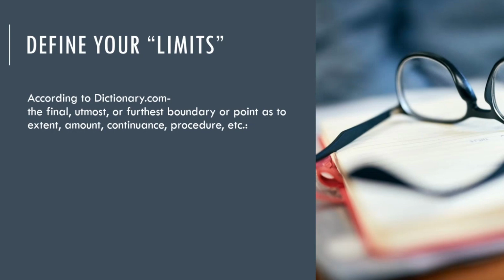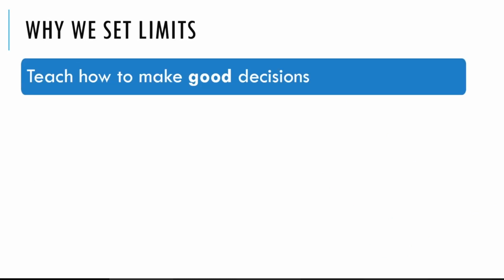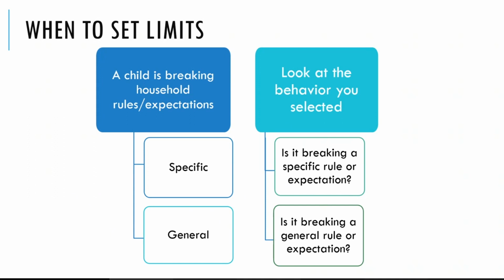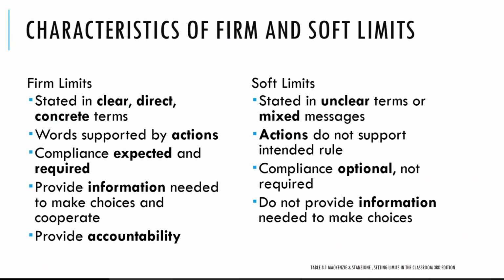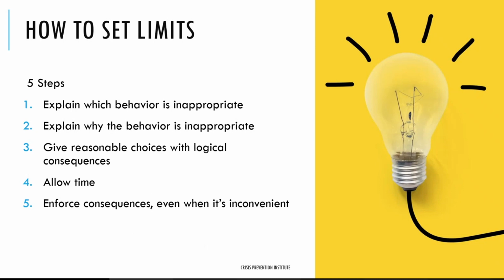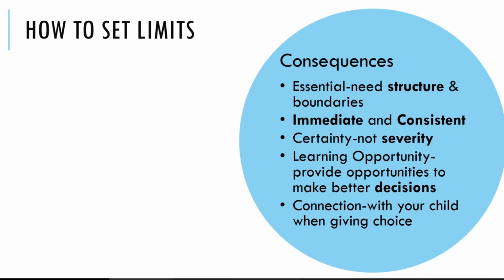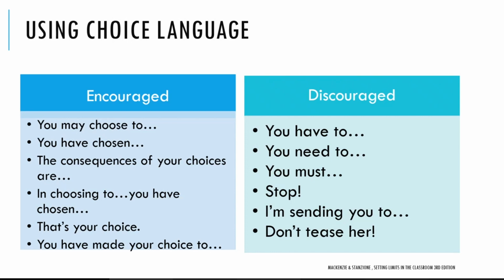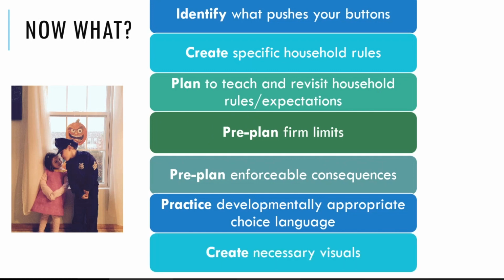Setting Limits on Behaviors at Home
Are your children pushing your buttons? Are the boundaries set at home constantly being moved? This course will focus on setting limits at home to encourage appropriate behavior. Participants will explore soft and firm limits as well as using choice language to teach your child(ren) to respect those limits.